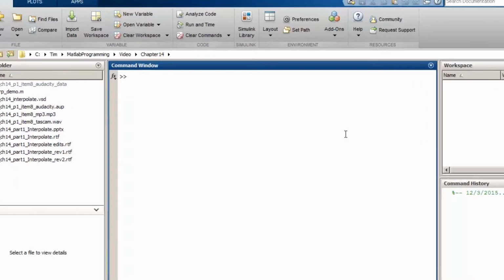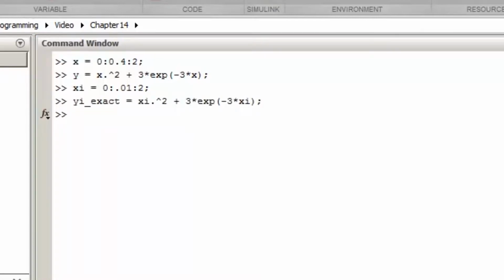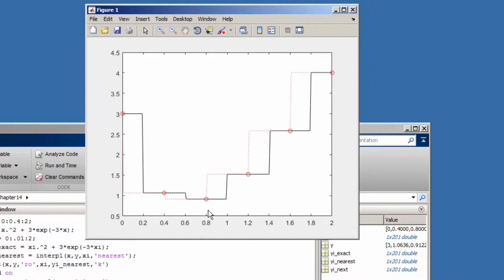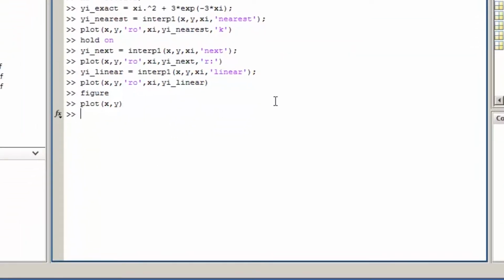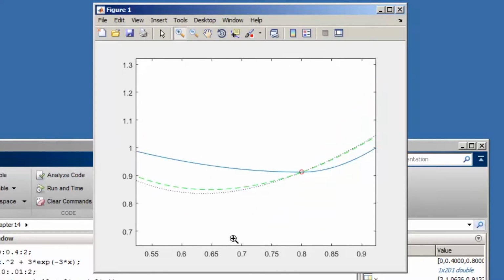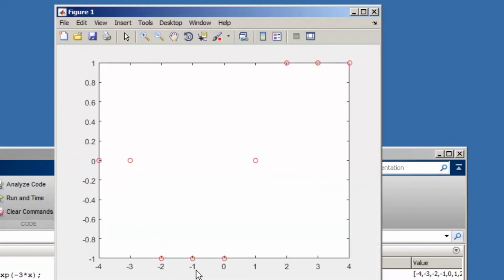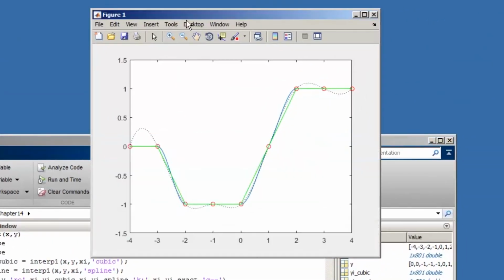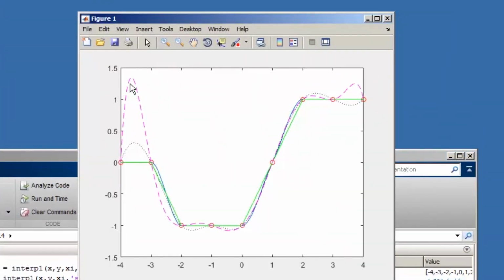MP ch14 item8 edited